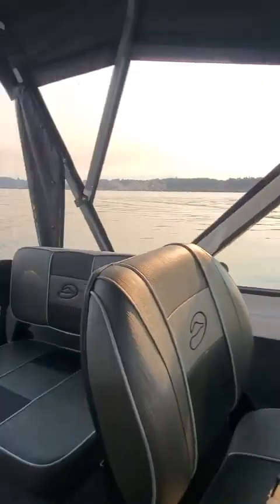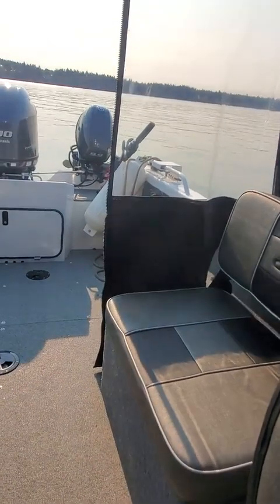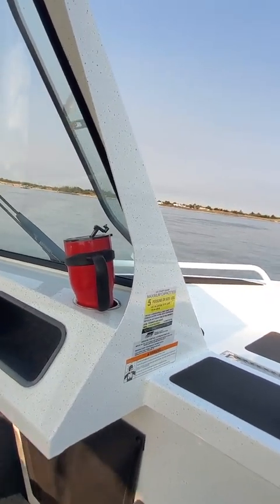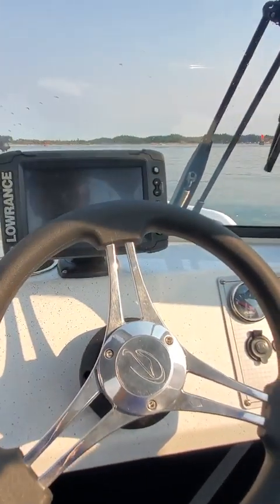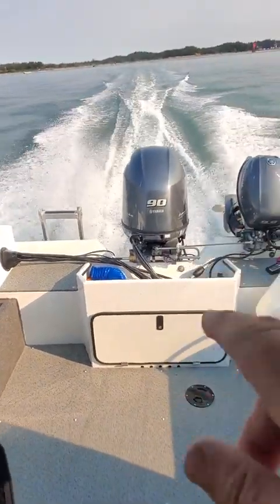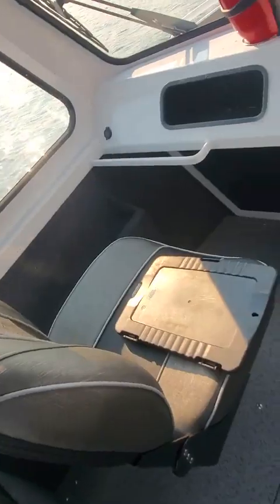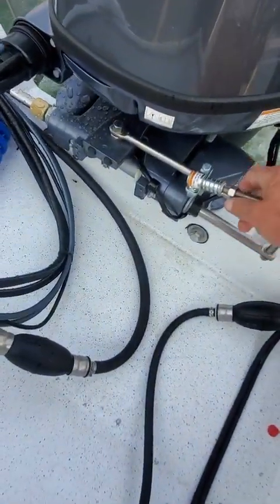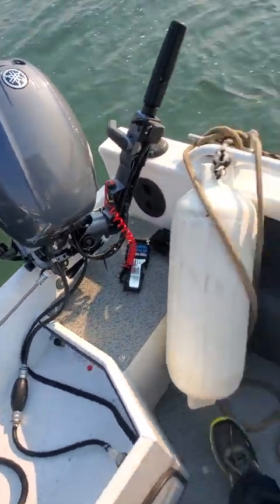18 foot Duckworth Navigator white water test